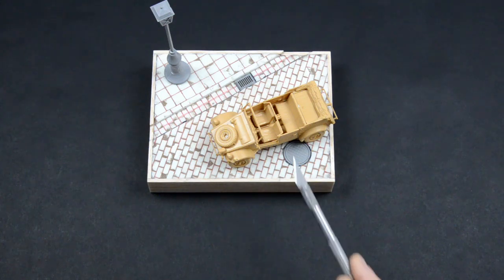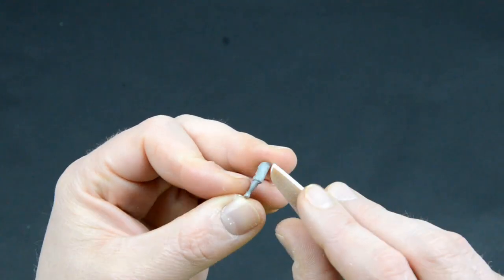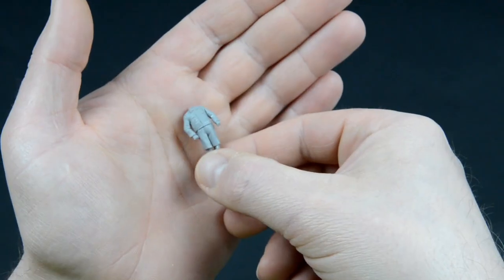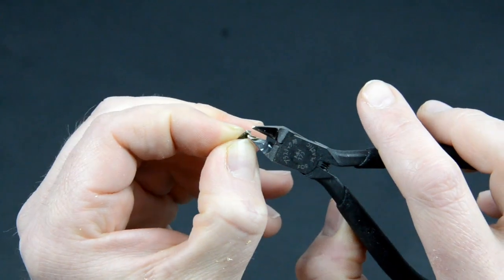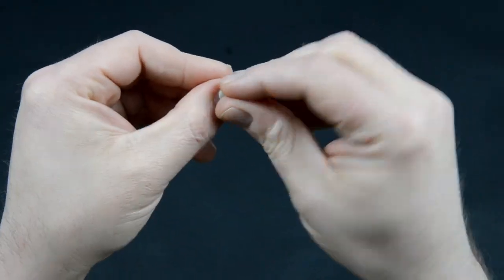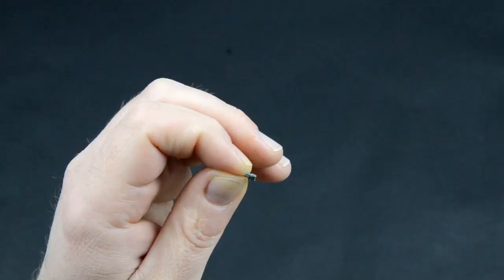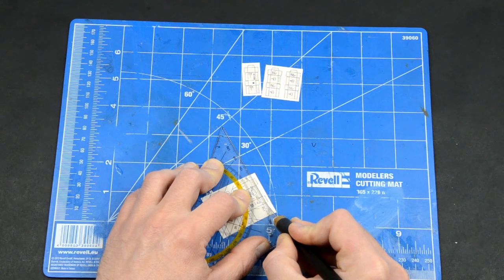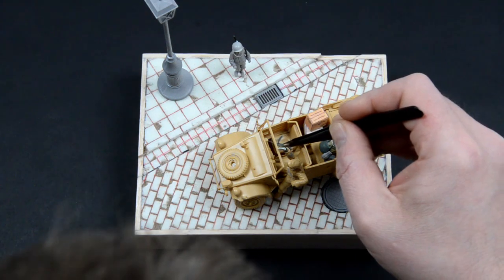HOW TO MAKE A DIORAMA WITH FIGURES AND GEAR (Tamiya, Masterbox, 1/35)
Building and modifying 1/35 figures and gear and using  theme to make a story in a diorama.